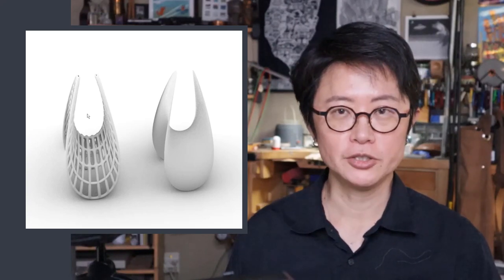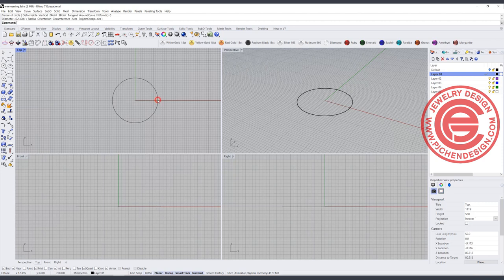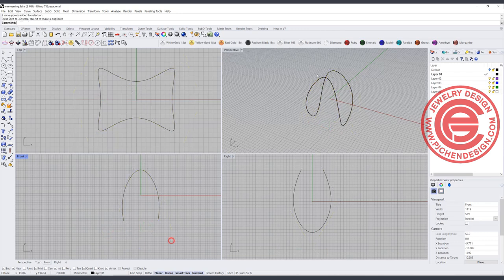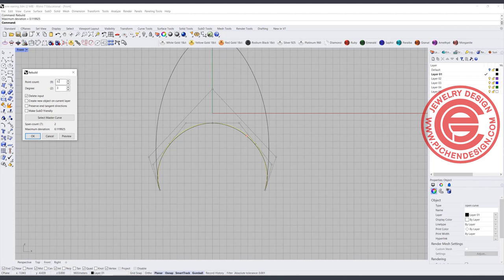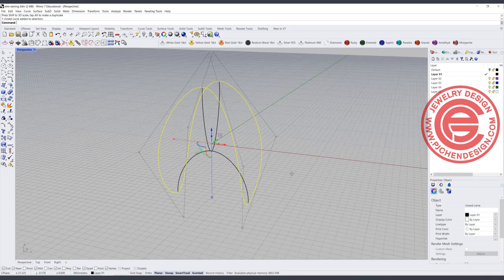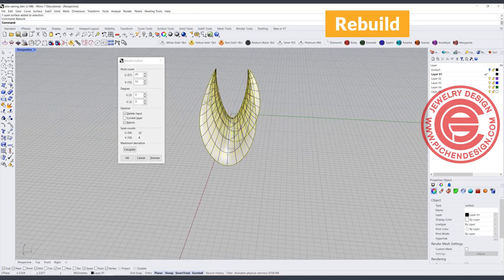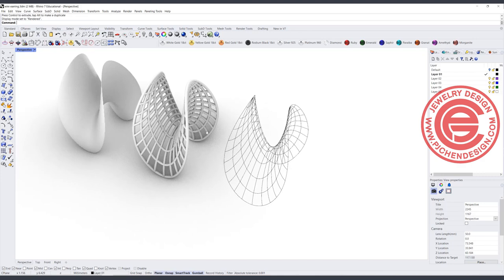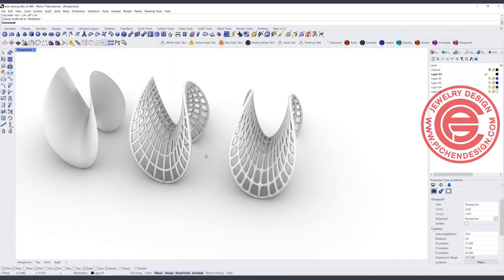Wire Earring- Jewelry CAD Design Tutorial 3D Modeling with Rhino 3D #258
In this jewelry CAD tutorial, I would like to create a shape and build a wire construction from the shape for earring design.

★☆★ If you found this video helpful, help me to spread the word by liking or commenting. It helps me to reach more people and allow me to create more more videos!